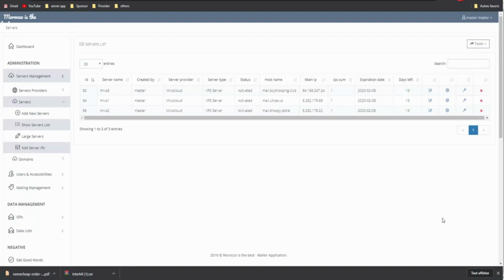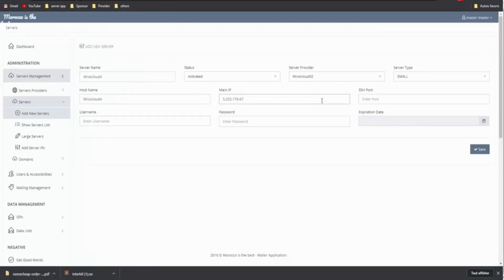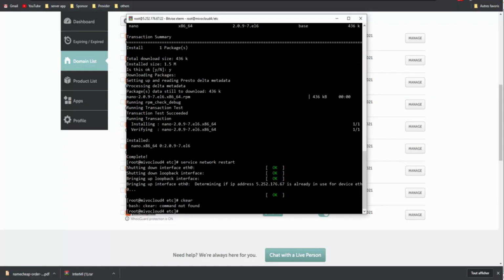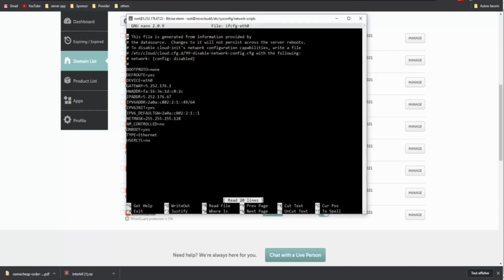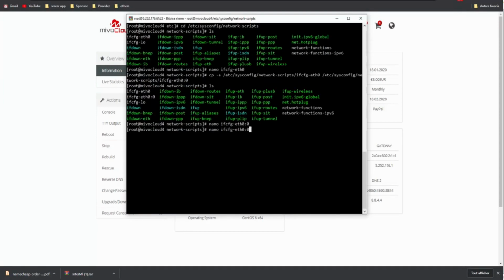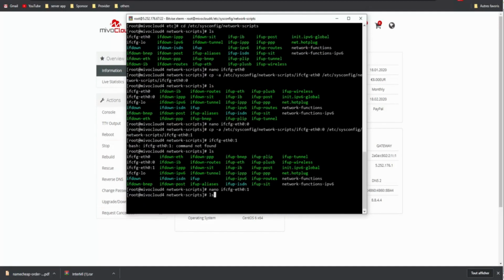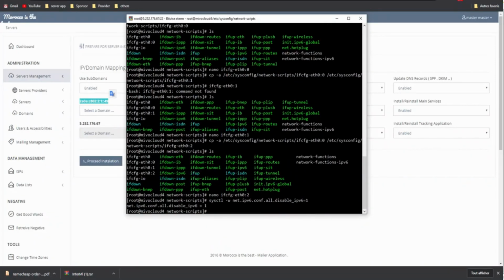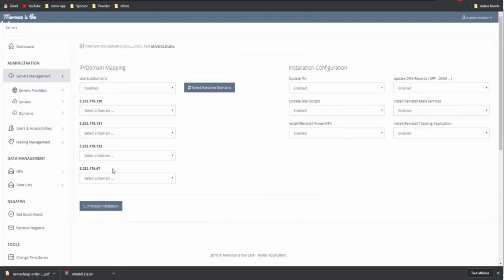How to Add Multi Ip in Bluemail خافيا الدرس 2 كيفاش نقادو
tools

torrent صحاب ترونت

خافيا نهار الاول تدار على مشاركة معلومات ومساعدة الناس
اما دابا ولات تجارة ها لي كاي بيع لكم حسابات مرش ب 40 دولار وكاي يستغل واحد اشرح لك ضومين
واحد كاي بع لكم مايلينج هو ماعرفش اخدم فيه
واحد ناض دار تيشرت للانتمان وديك بلا بلا فتالي طب فلوسهم وسكت كان نتحدا
 شي واحد اتبت العكس تيشرت تدار باش تدار منصة ديال بود في افريقيا ويخدمو فيه دراري
 السيرفر كا مشروع ولكن فين هو المشروع فينو
حيت لا يعقل اتدار تيشرت واحد جوج اشدو فلوس غير هكاك
غادي نعطي سؤال لـ خافيا و شمقمق فلوس تشيرت شنو الهدف منهم الى ماكنش تدار المنصة ديال بود لي تقلات